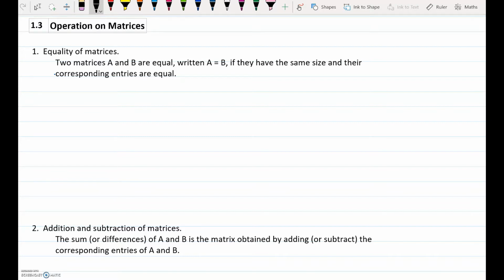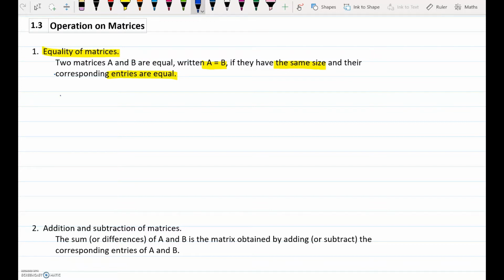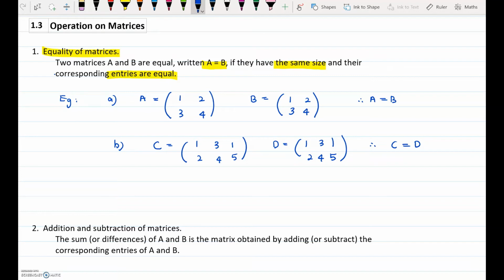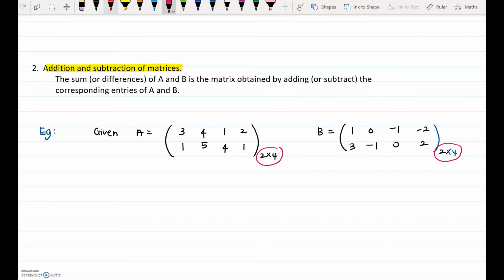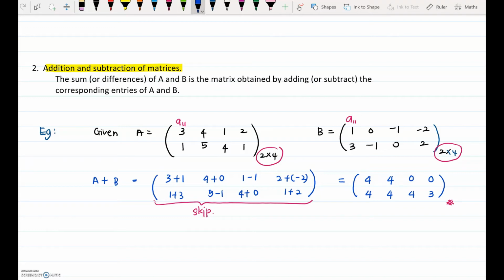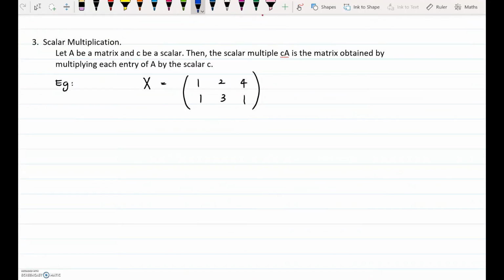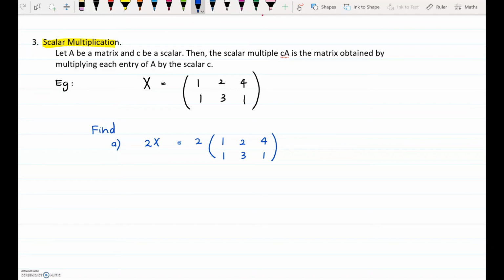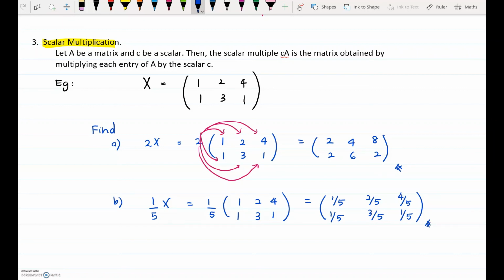Operations on Matrices